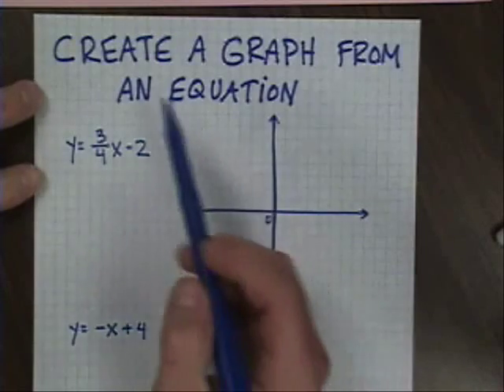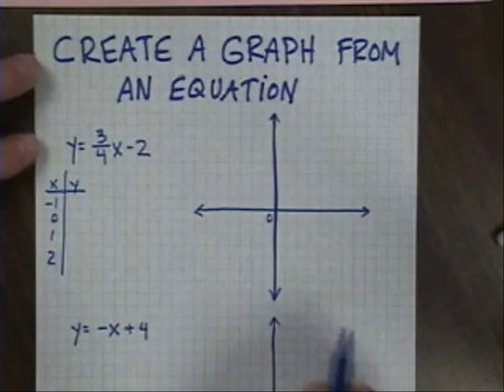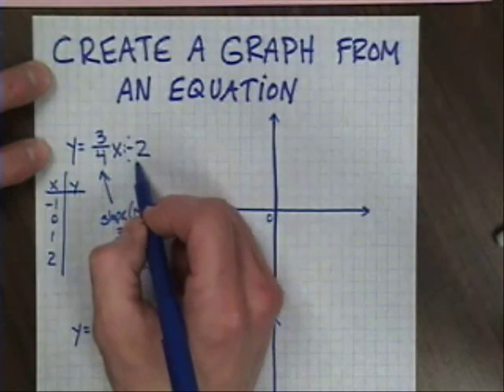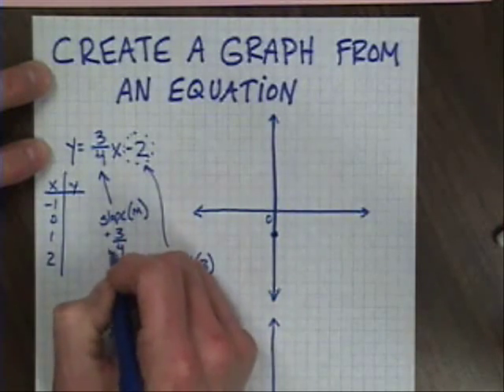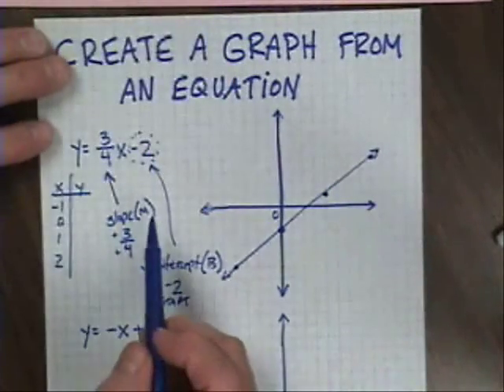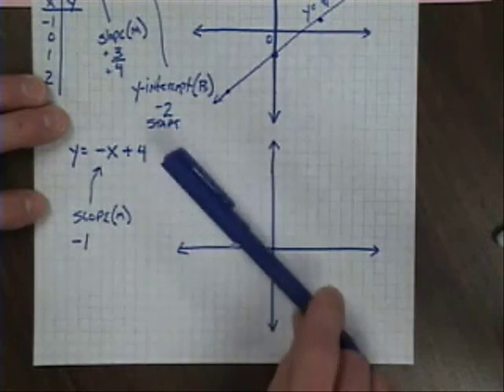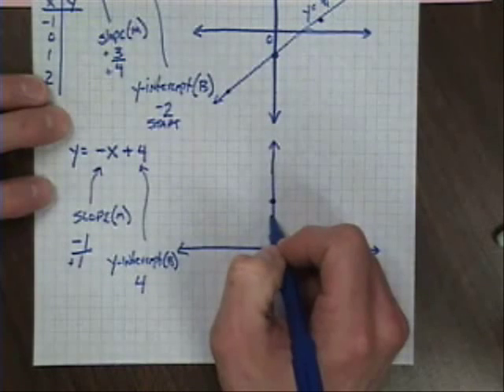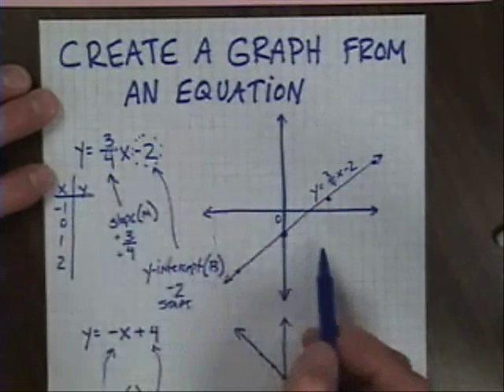Create a graph from an equation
Given a linear equation, this video will show how to graph without using an x/y table.